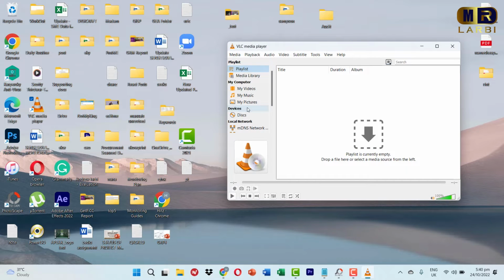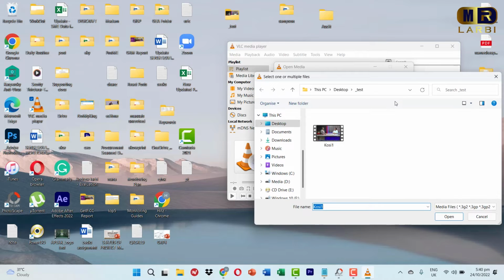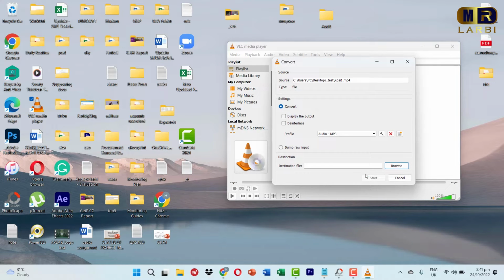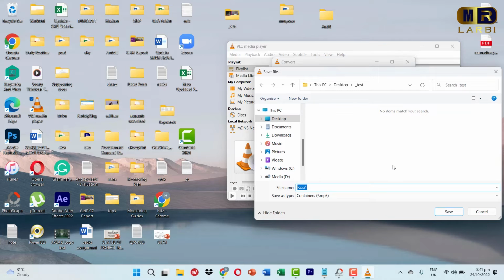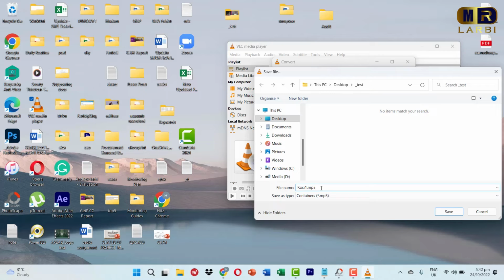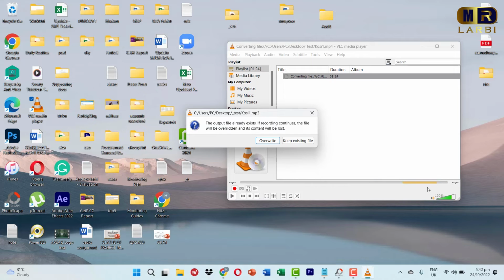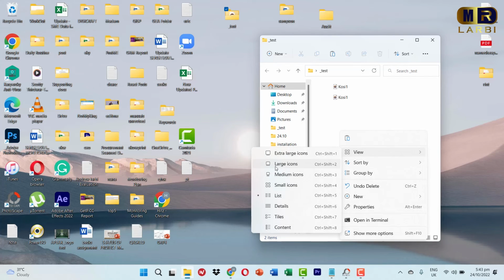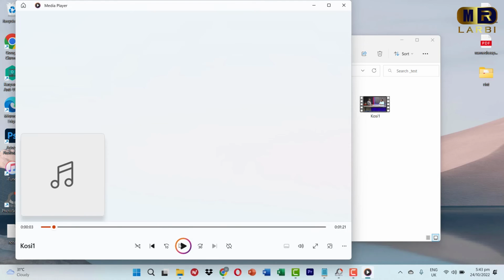How To Convert MP4 to MP3 with VLC Media Player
In this video, you will learn how to use vlc player to convert MP4 files to MP3.
The VLC media player is a free and open-source, portable, cross-platform media player software and streaming media server developed by the VideoLAN project. VLC is available for desktop operating systems and mobile platforms, such as Android, iOS, and iPadOS.